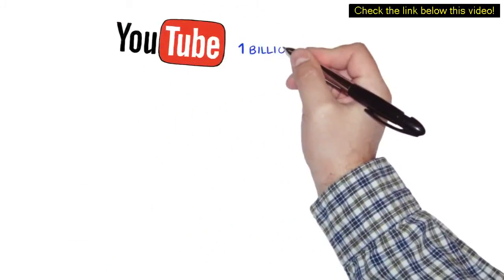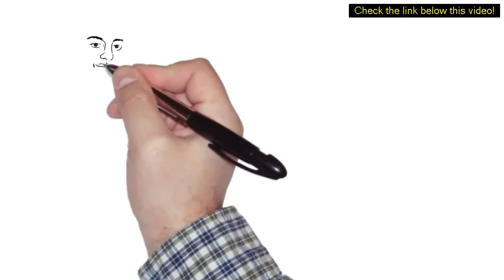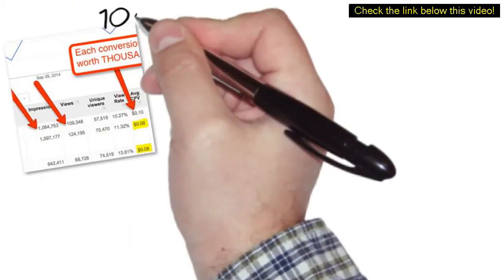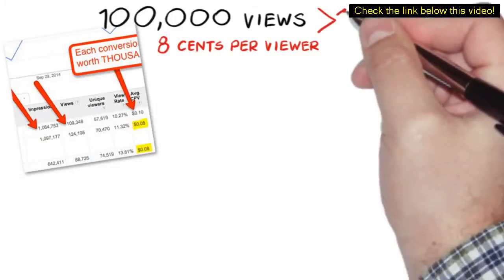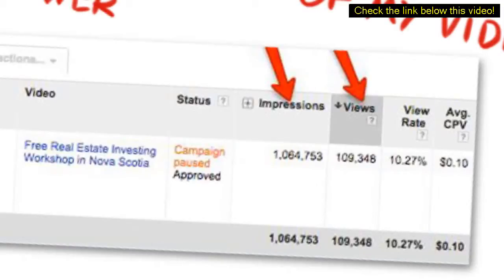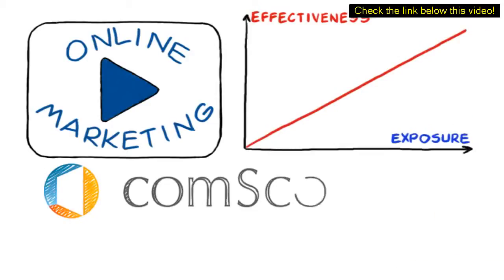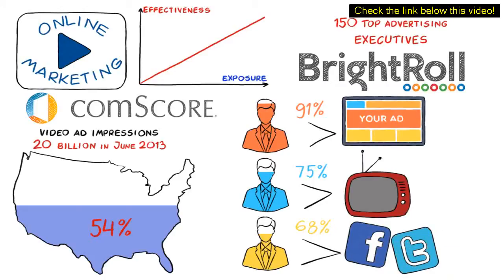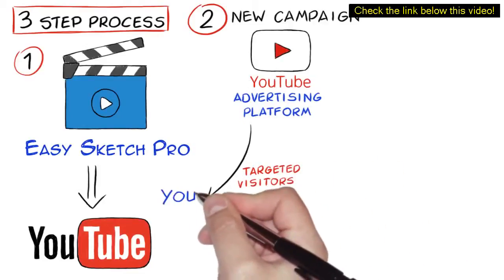youtube marketing statistics?-youtube marketing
Need youtube marketing statistics? and Get One BILLION UNIQUE VISTORS A MONTH for you site. Using this simple method of youtube video advertising, you can get as much traffic as you want for you website, youtube video or online store.

00:05 youtube marketing statistics
00:34 online marketing strategy
01:42 youtube ads
02:05 youtube advertising
02:56 advertisement ideas
03:13 youtube marketing
04: 27 youtube adwords
05:01 internet marketing strategy

1: Just create an attention holding video using easy sketch pro or your favorite video software and upload to YouTube with a link in decryption and capturing back to your web site or your offer.
2 create new campaign using YouTube advertizing platform and then supper drive targeted visitors to your video on YouTube.